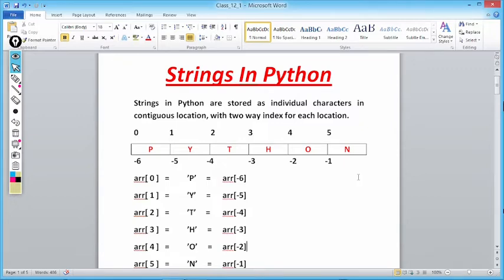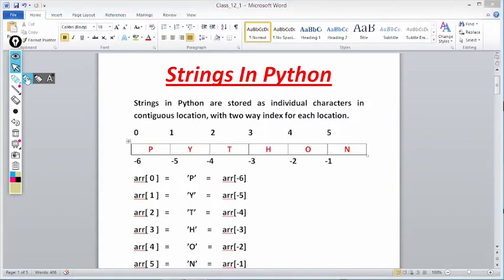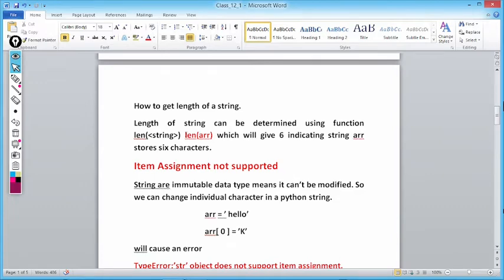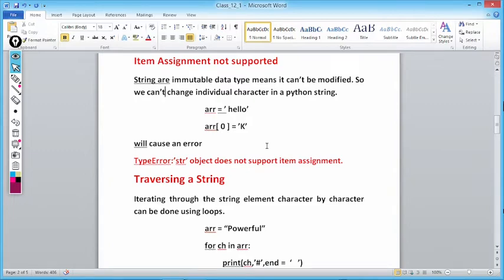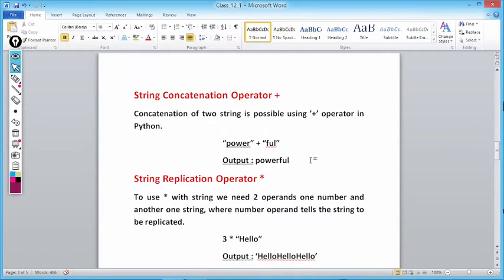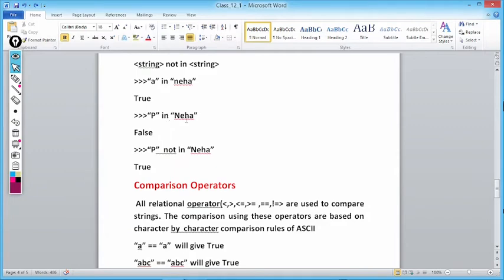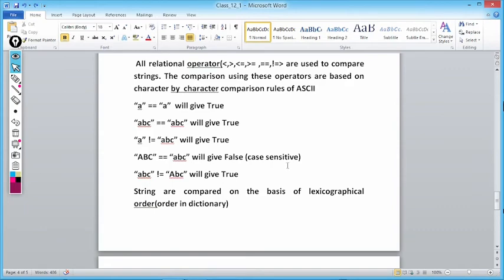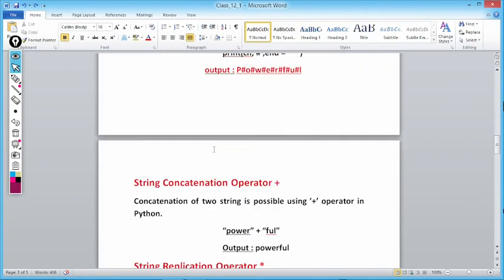Python Class 12 Revision Tour 2 | Python Strings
Python Class 12 Chapter 2 | Python Strings |  @Harmeet Sir Classes
Python Class 12 Revision Tour 2 | Python Strings |  @Harmeet Sir Classes
In our channel Harmeet Sir Classes we are trying to explain indepth concept of Programming Languages,usually that nobody knows or nobody want to share.But as a teacher its my duty to share the knowledge that i have .As i had learned programming concepts from Yashavant Kanetkar Sir Nagpur (Author of Let us C).
Harmeet Singh
Harmeet Sir
Harmeet